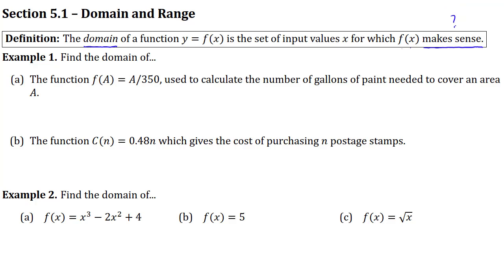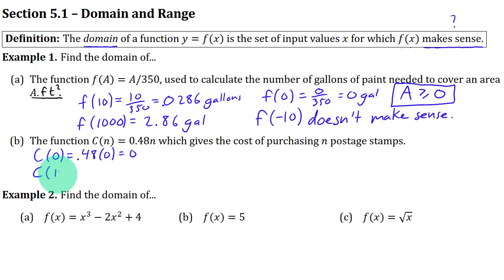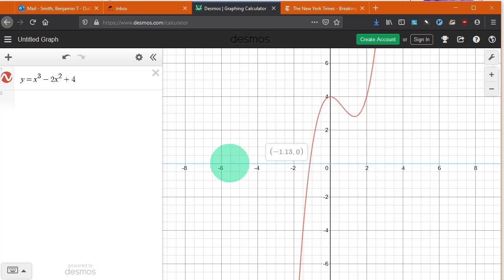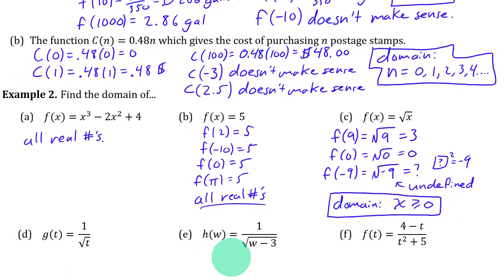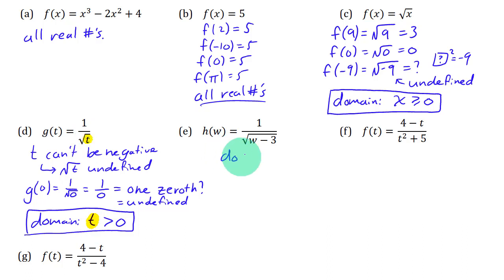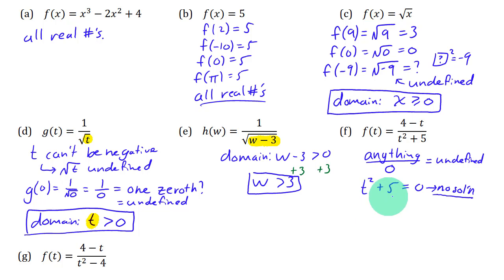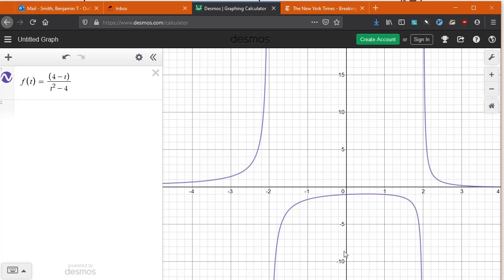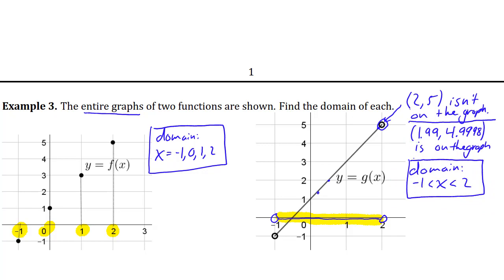Math 134 -- 5.1 Part 1: Examples 1-3 (domain)